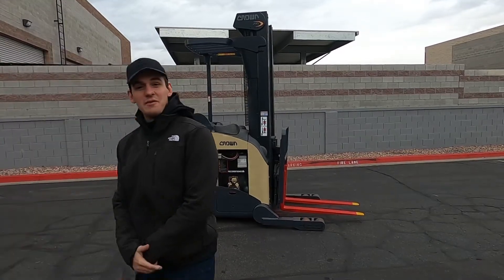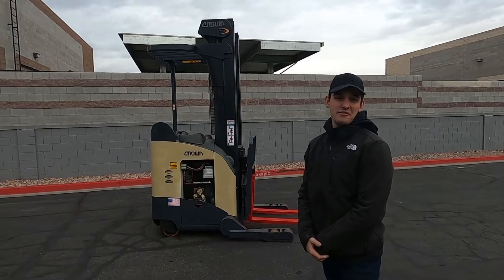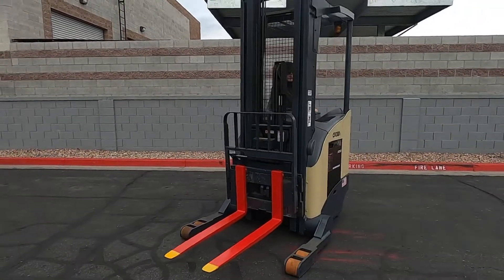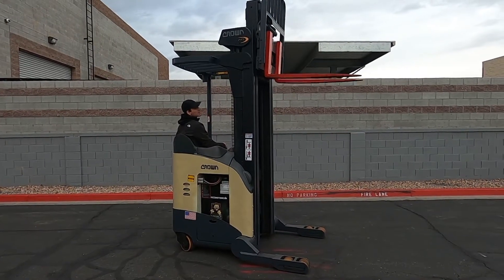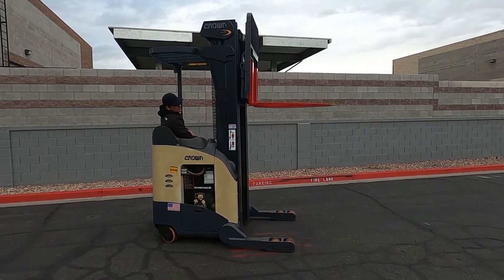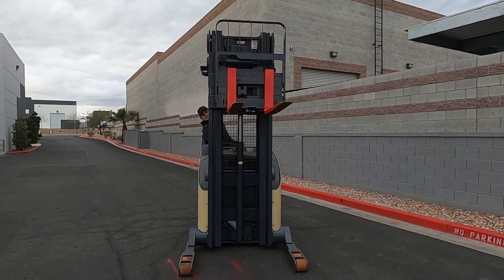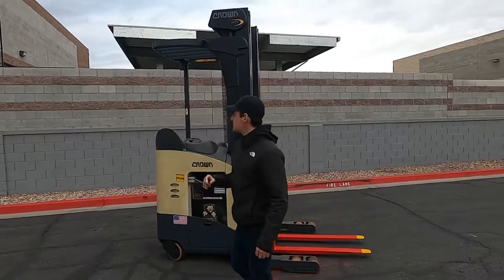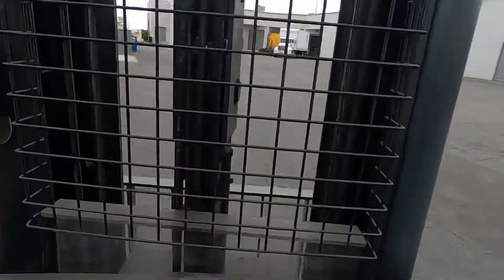CROWN RR5225-35 3,500lb Electric #9085 - Reach Truck for Sale